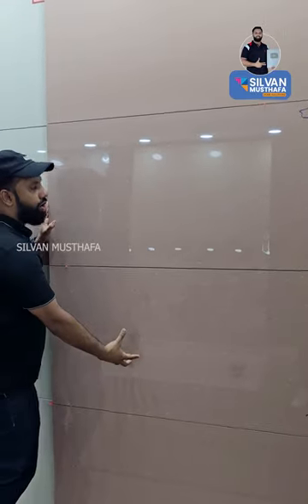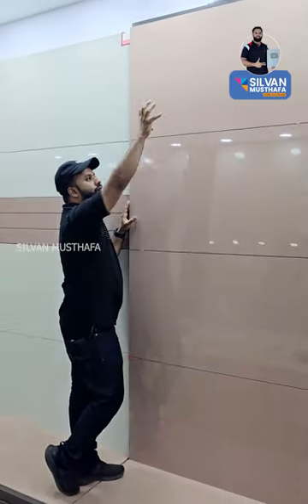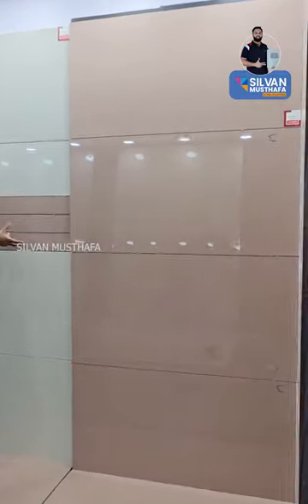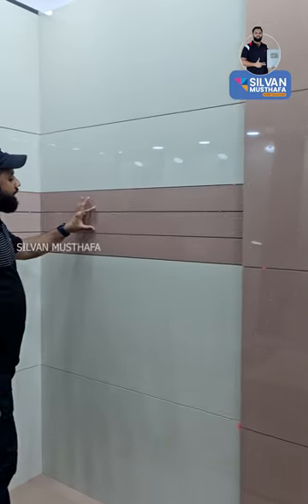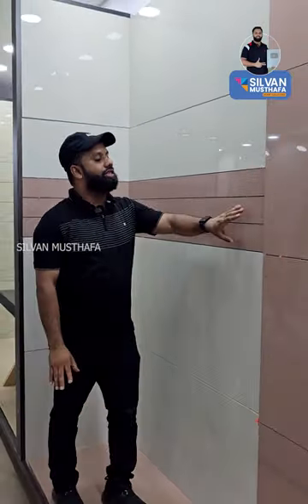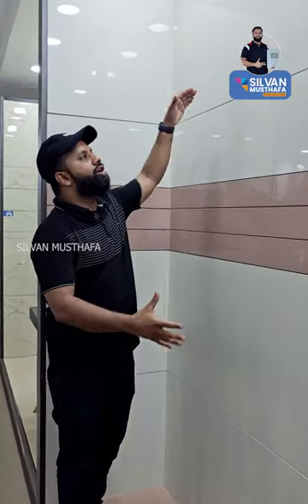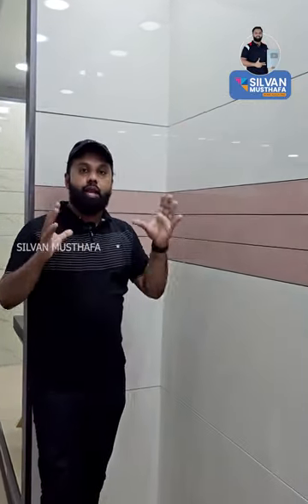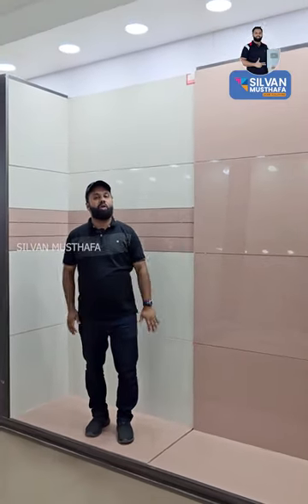100+ bathroom tiles and bathroom designs | silvan showroom | SILVAN TILES GALLERY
100+ bathroom tiles and bathroom designs | silvan showroom | SILVAN TILES GALLERY

വീടൊരുക്കുന്നവർക് സഹായകരമാകുന്ന കൂടുതൽ വിവരങ്ങൾക്ക് ഈ ചാനൽ മറക്കാതെ സബ്സ്ക്രൈബ് ചെയ്യുക.

traditional Arabic home
traditional Italian homes
traditional Kerala homes
traditional Malabar homes
House warming
Kerala home designs
kitchen review
Kerala kitchen
adipoli veedu
veedu review
malppuram best veed
malappuram to 10 homes
Arabic home design
contemporary designs
Spanish home designs
Italian design
home decorating ideas
house decoration ideas
house design ideas
interior designs
kerala housewarming
kerala new veedu
veetuvisesam
kerala home tiles
best home designs in kerala
best home designs in india
kerala home art
indian home design
big homes kerala
kerala free design
bathroom designs
kitchen designs
home renovation
house renovation
wall tiles
gvt tiles
big slab tiles
sanitary
cp fittings
glass partition
mosaic tiles
natural stones
marbles and granite
Italian marbles